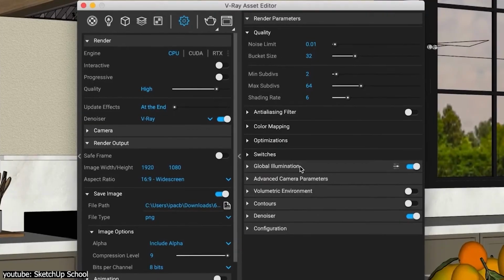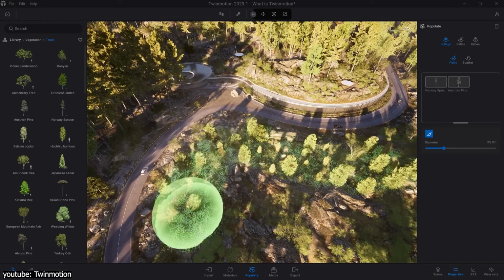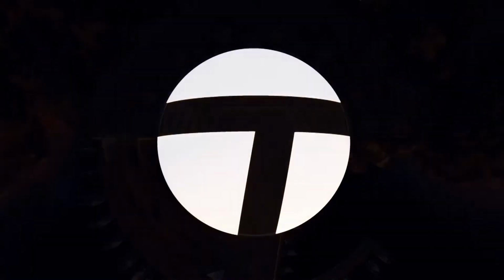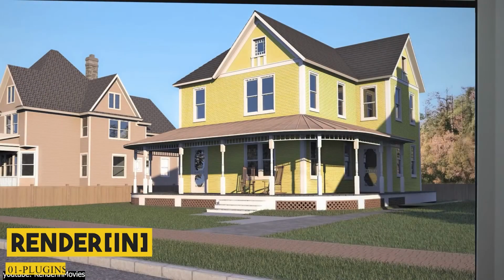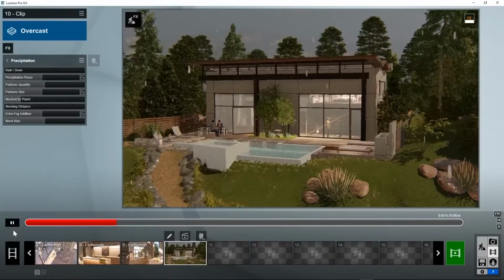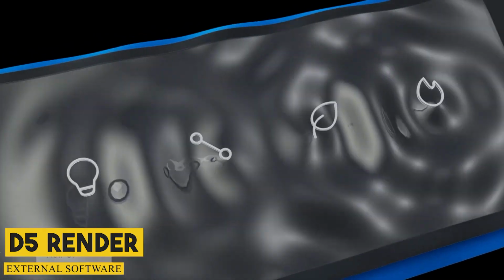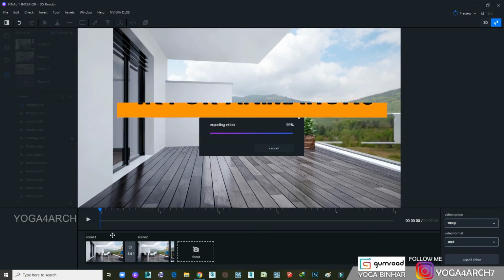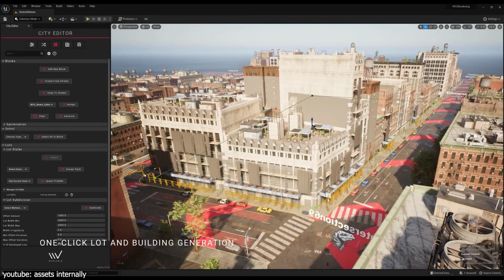Best Render Engines for Sketchup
Make your SketchUp designs stunningly real with the best render engines. Join us in this amazing video!

00:00 Intro
00:30 V-Ray
01:50 Twin Motion
03:05 Enscape
03:53  Render In
04:38 Lumion
06:00 D5 Render
07:33 Unreal Engine 5